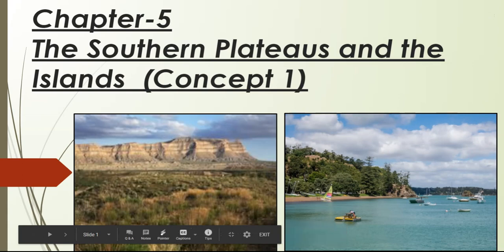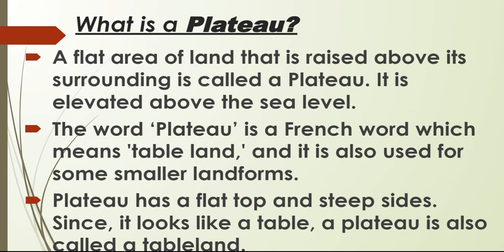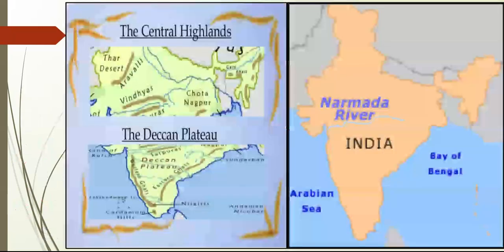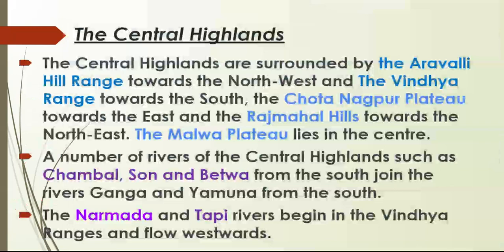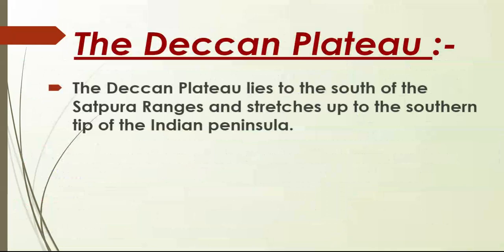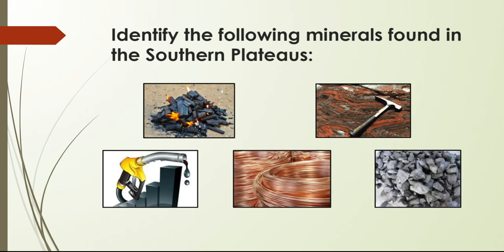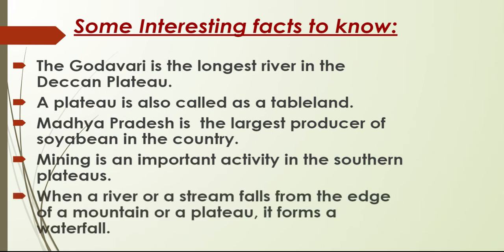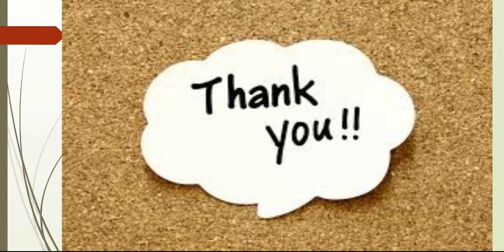Chapter -5 :The Southern Plateaus and the Islands (Video 1) Class IV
This video contains Concept 1 ( Chapter 5) which includes the Central Highlands and Deccan Plateau.